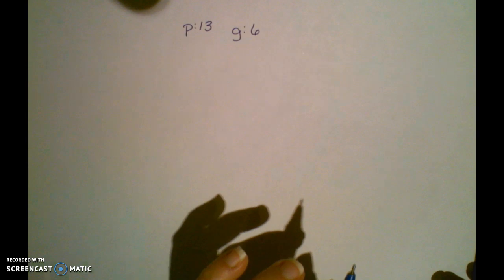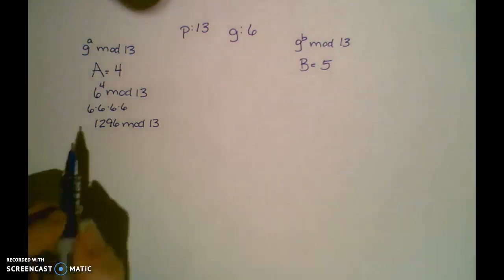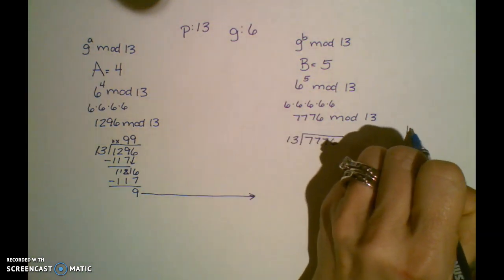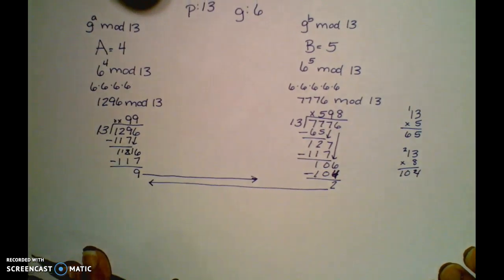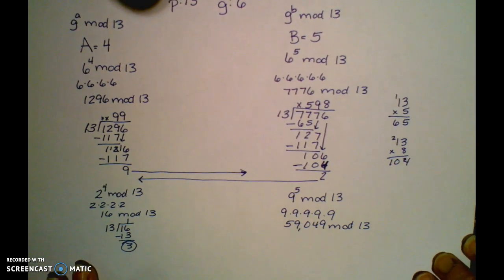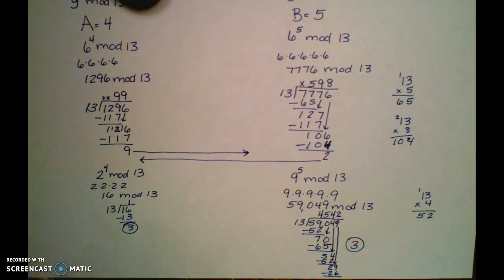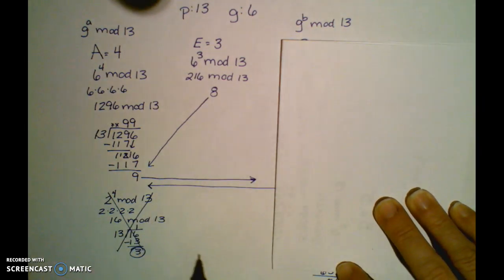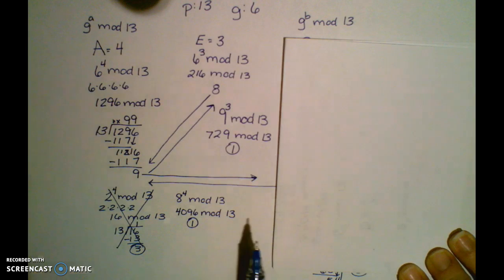The Math of Diffie Hellman with Man in the Middle Attack